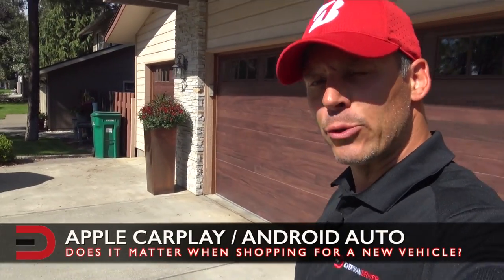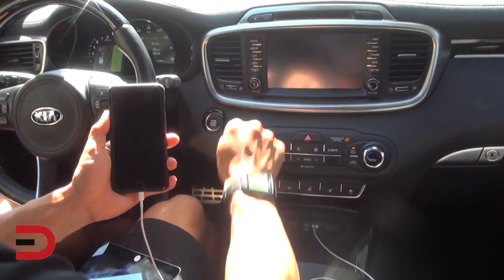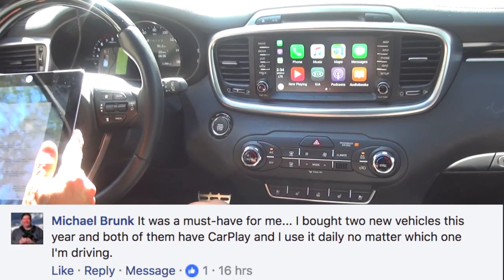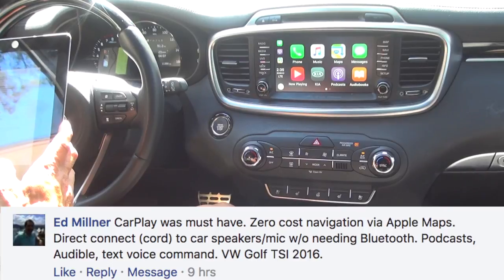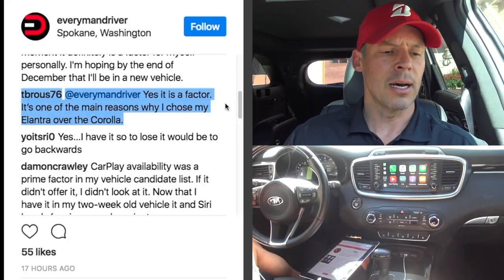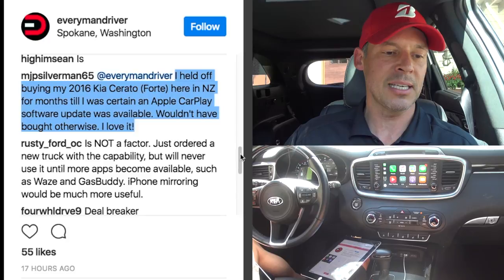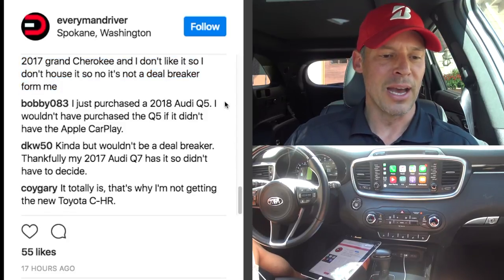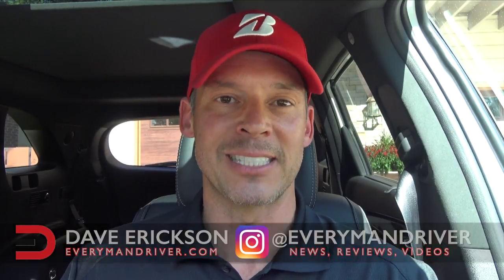Who Cares About Apple CarPlay and Android Auto on Everyman Driver